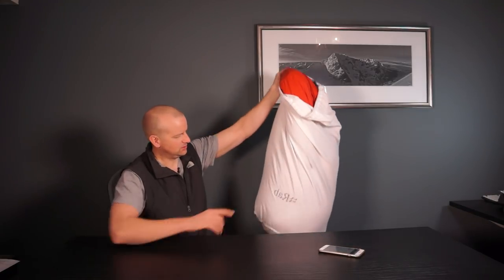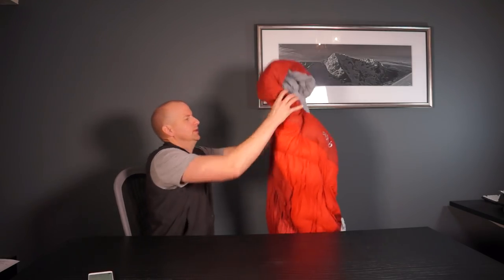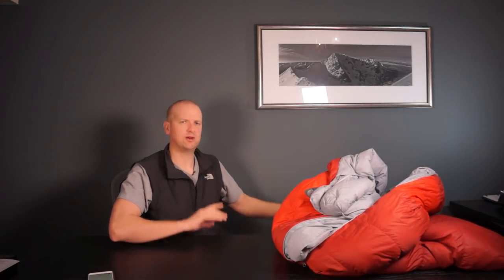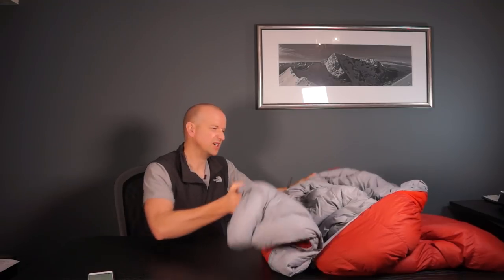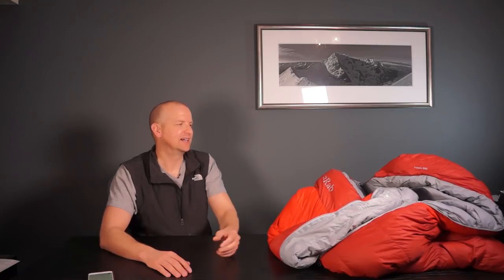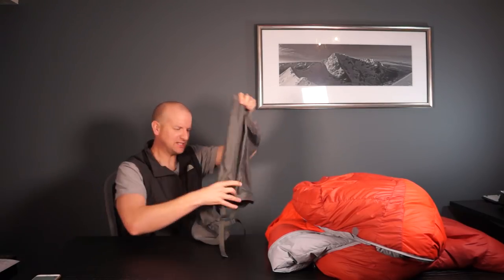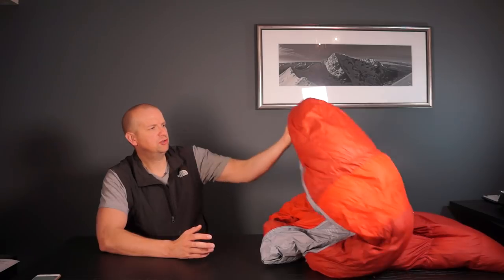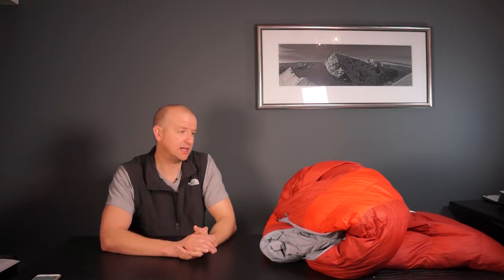RAB Ascent 900 - my sleeping bag for wild camping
RAB Ascent 900 - my sleeping bag for wild camping. What sleeping bag do I use? was today query - just ashort vlog abou my Rab Ascent 900 - ran out of things to say!!

NB -The content within is strictly only reports from my trips out detailing the days we have had. They are not intended as guides or routes to be used by others - rather memories of my trips. Take care and be responsible for your activities. Be safe and prepared and have a great time in the Great Outdoors :)Disclaimers: Links in the description are sometimes affiliate links that let you help support the channel at no extra cost.